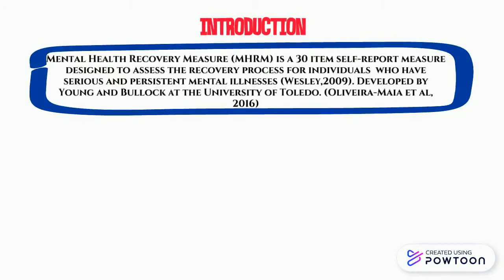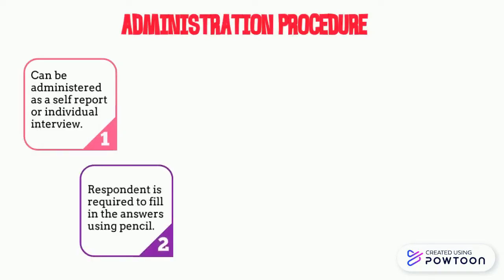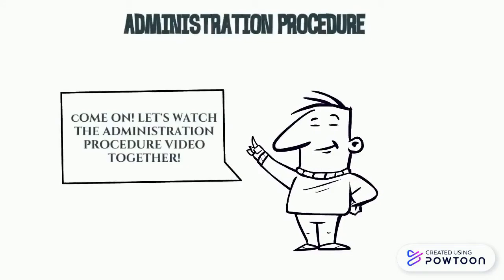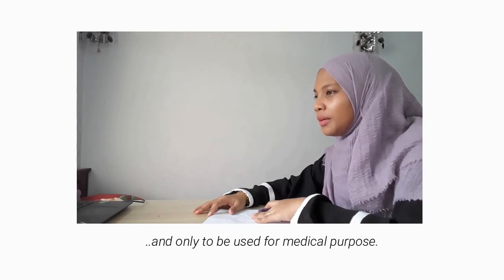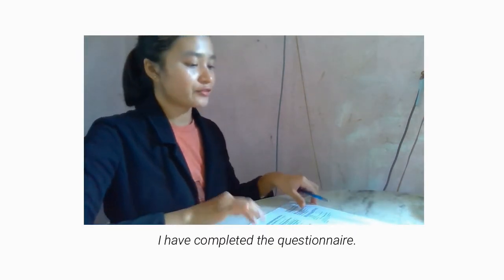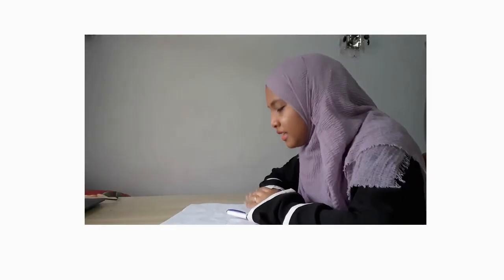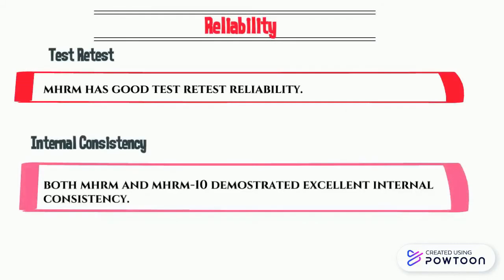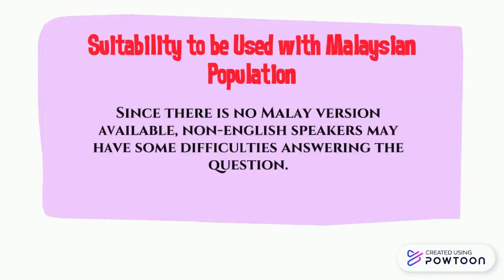Lesson 14: Mental Health Recovery Measure (MHRM)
At the end of this video, you should be able to know the developer, background, purpose, type, components being assessed, target population, administration procedure, scoring interpretation, psychometric properties, advantages, and disadvantages of  this assessment.